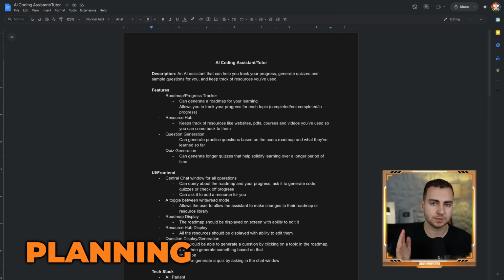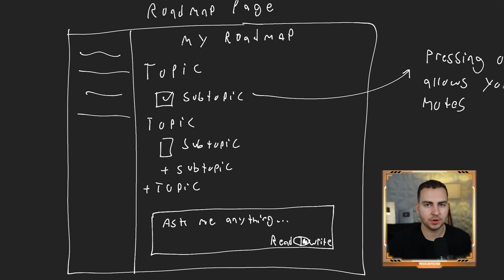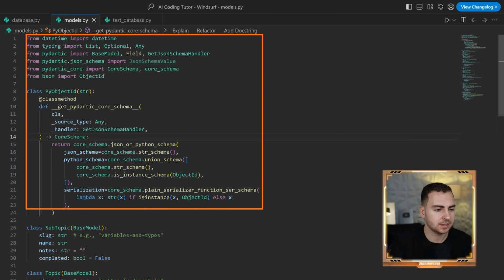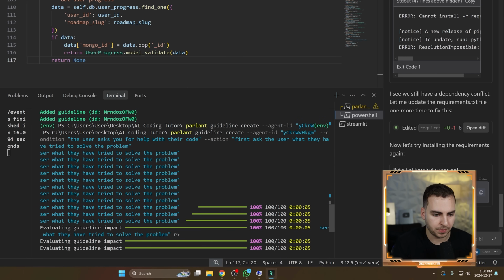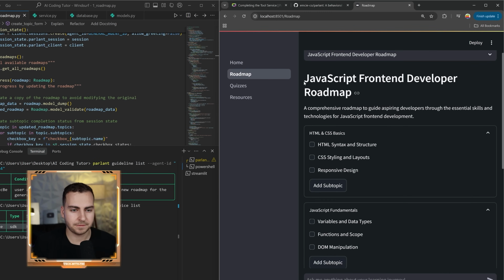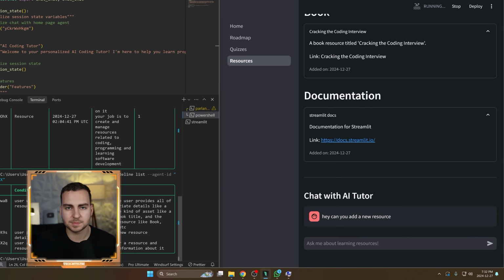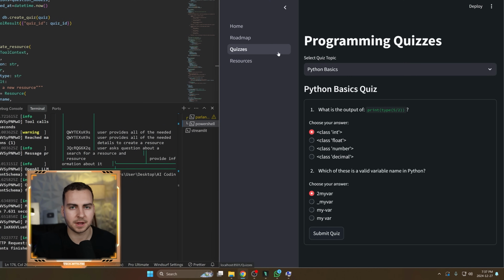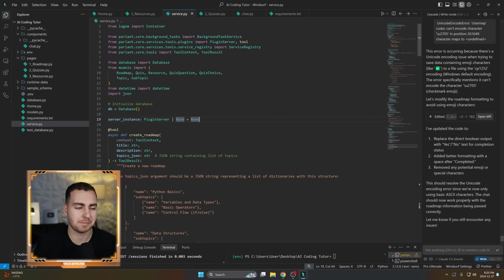How I Built a Full-Stack AI App in 5 Hours (Agents, Streamlit, Python & More)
If you want to build your own AI agents you can checkout parlant!

In this video, you'll watch me attempt to build a coding AI tutor/assistant. This will be something that can help you keep track of your progress, generate a roadmap, generate quizzes, and check your understanding; and generally something you can use while you learn to code.

⏳ Timestamps ⏳
00:00 | Project Idea
00:37 | Planning
02:12 | Frontend Mockup
04:37 | Tech Stack Discussion
06:19 | Setting Up The Backend
07:49 | Running the AI w/ Parlant
10:47 | Roadmap Feature
13:42 | Resources Feature
17:19 | Quiz Feature
20:06 | Final Thoughts